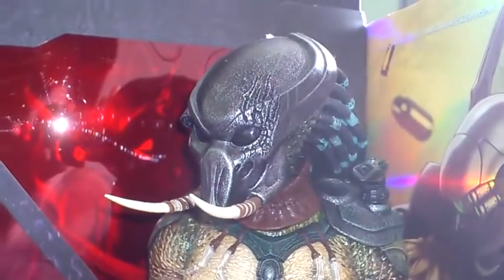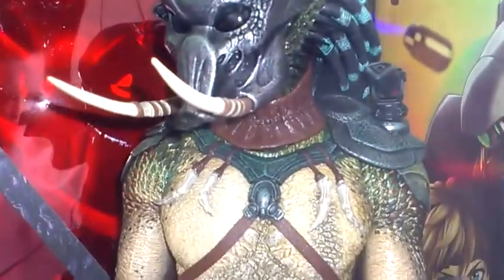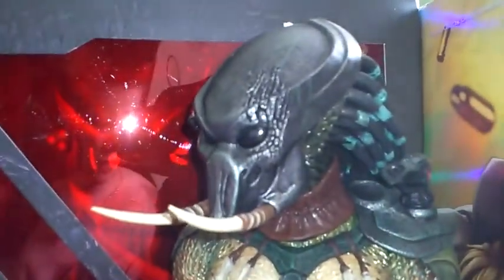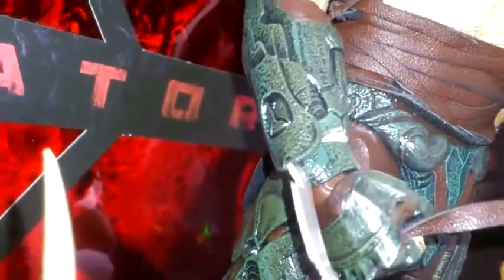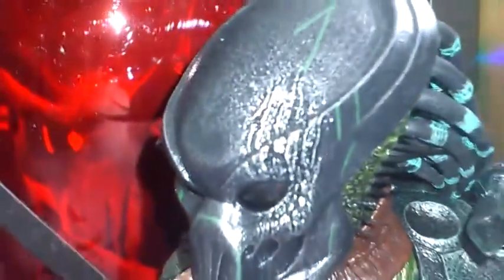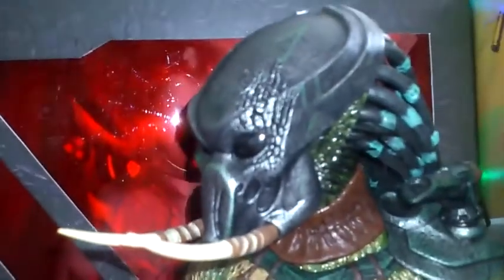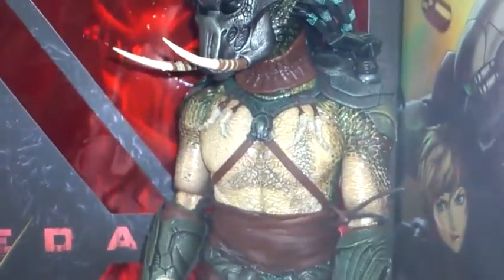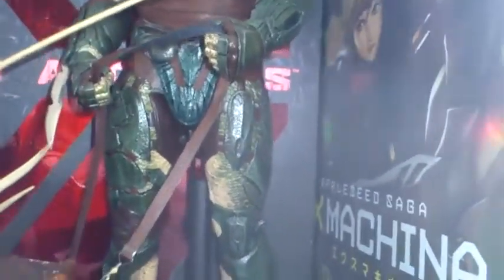Hot Toys' Tracker Predator and Hound.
One of the super Preds from the movie Predators.
The Tracker Predator with Hound.